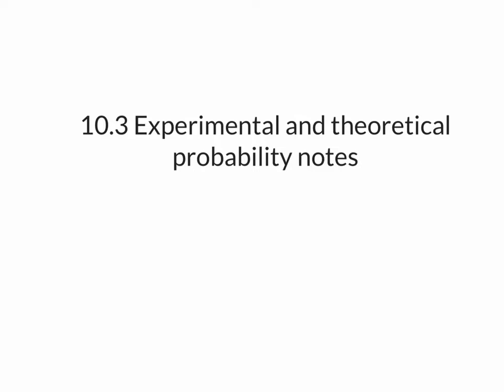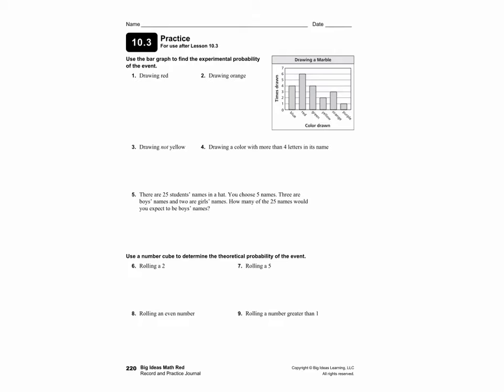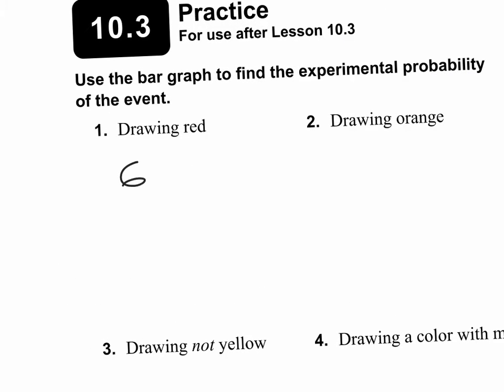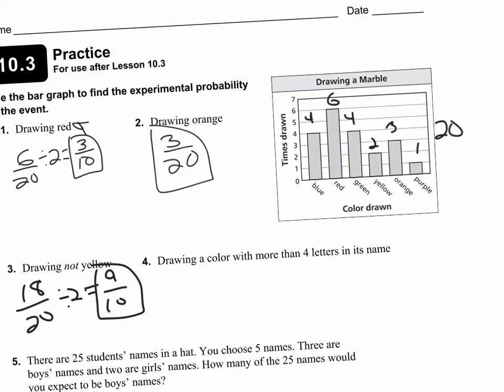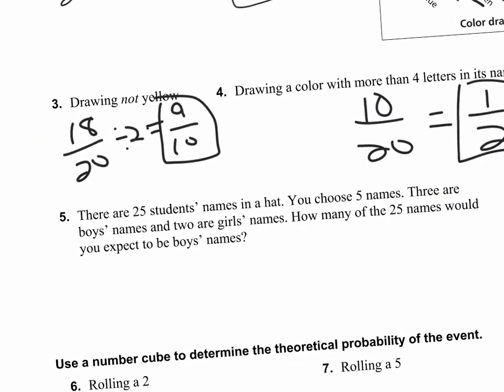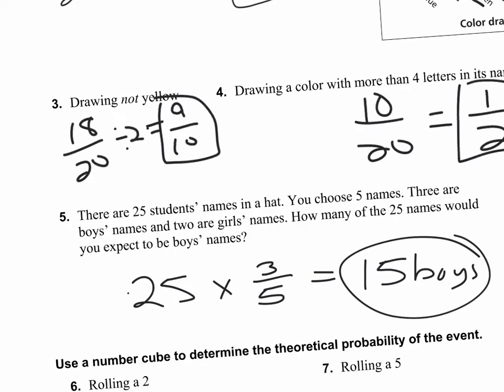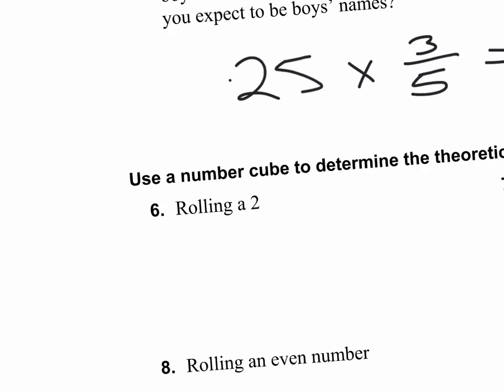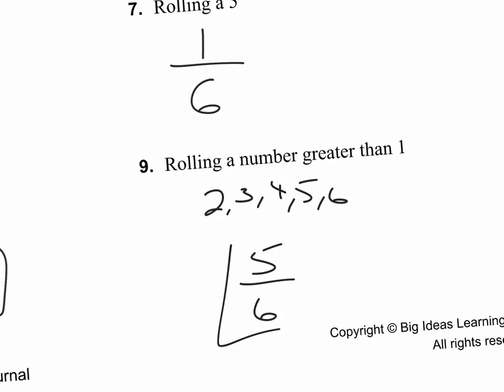10.3 experimental and theoretical probability notes